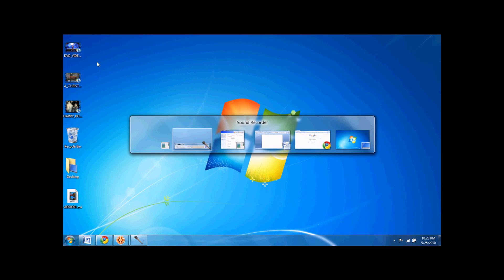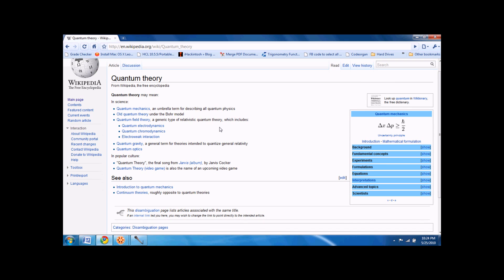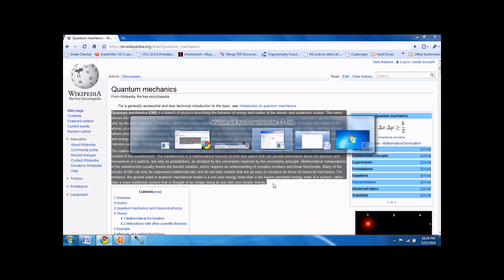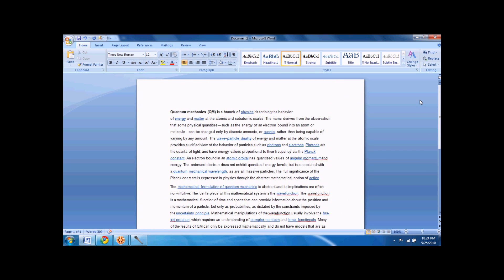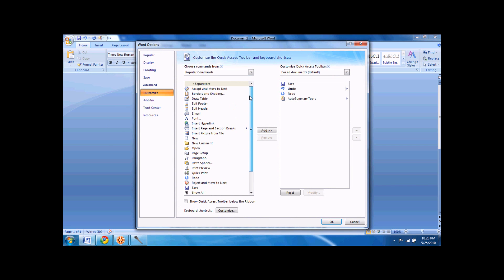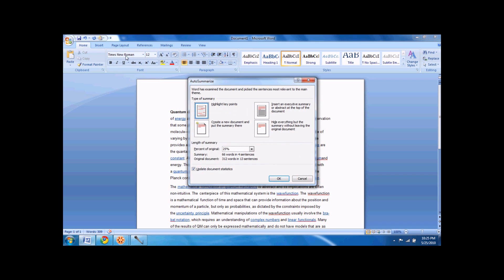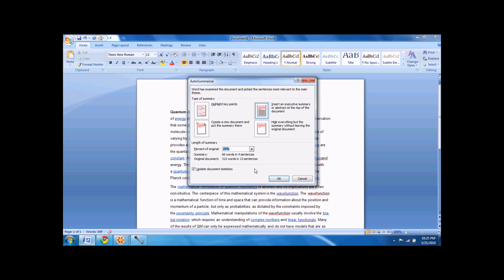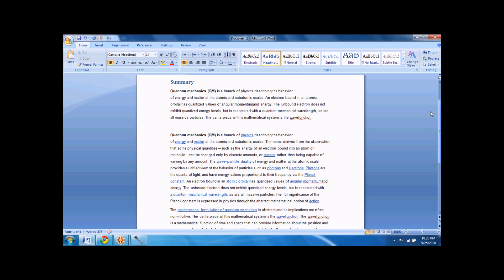Auto-Summarize in Microsoft Word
How to use the AutoSummarize Feature in Microsoft Word